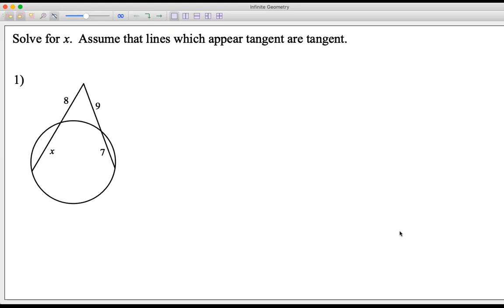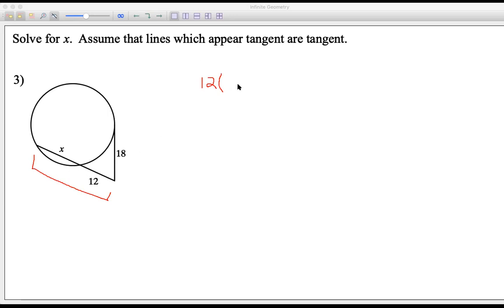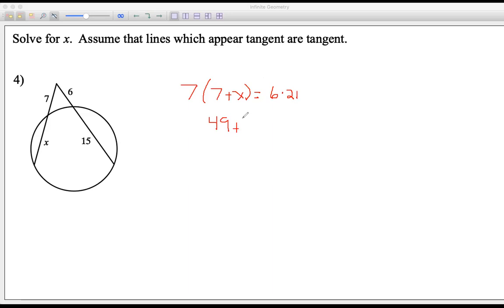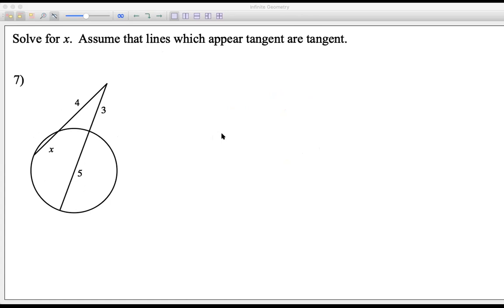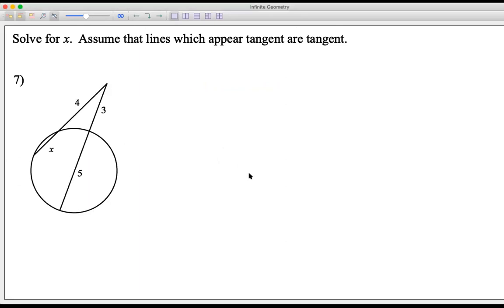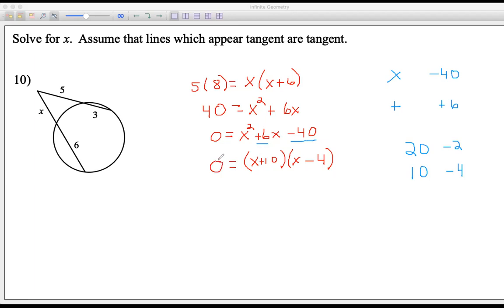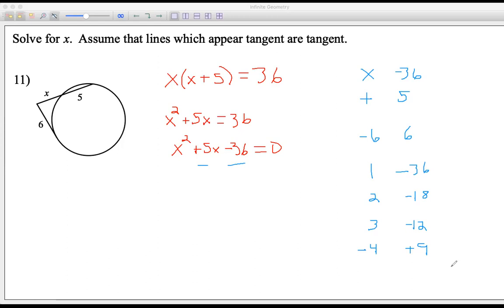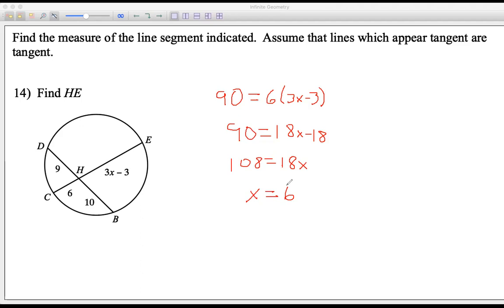Geometry Lesson 9.7b